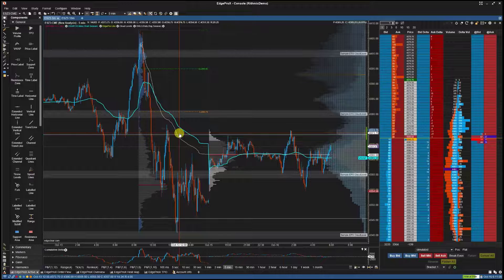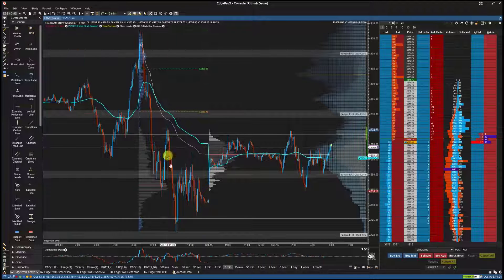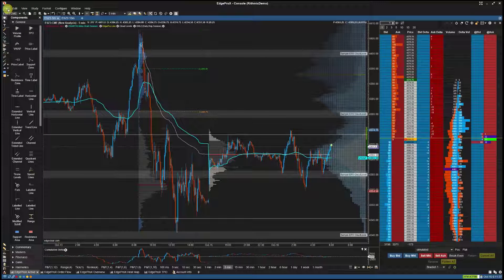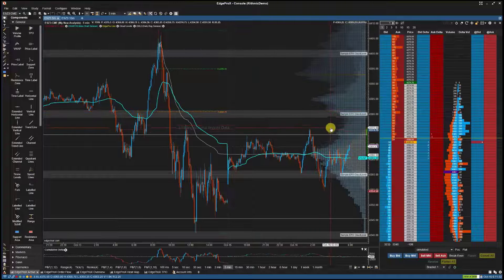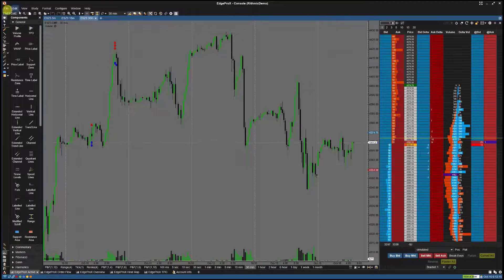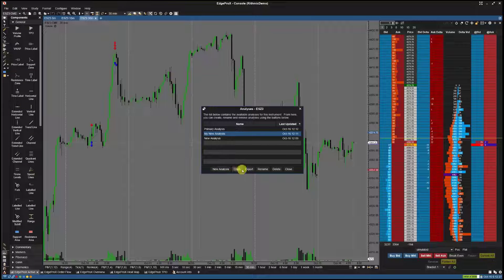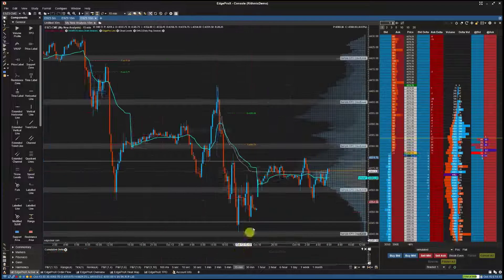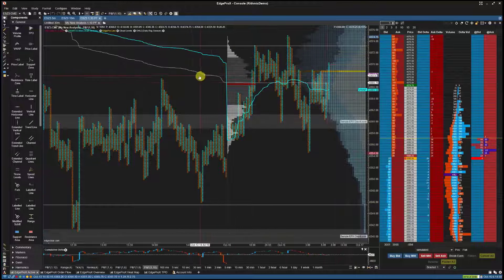How to Sync Drawings Across Charts in EdgeProX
EdgeProX provides advanced charting features. Saving files as analysis that can be exported and imported also allow for syncing drawings across charts. Watch this video on how to sync drawings across charts!